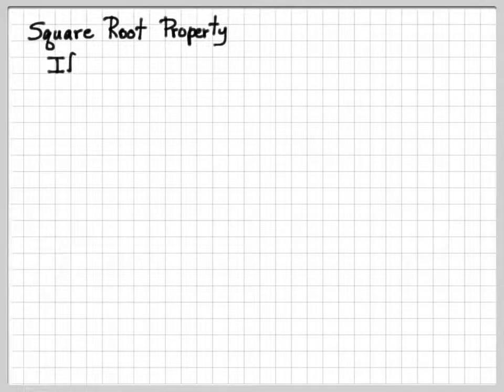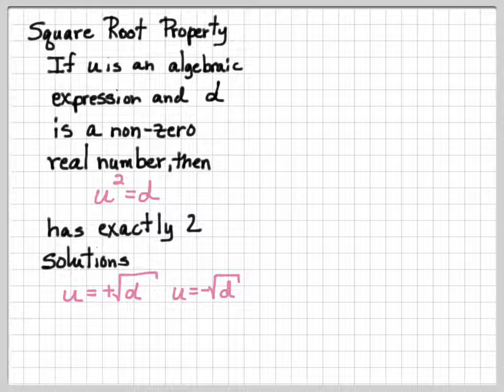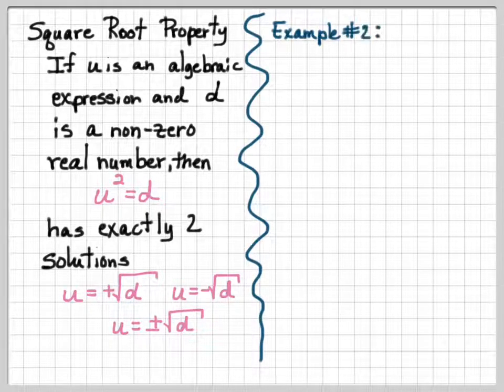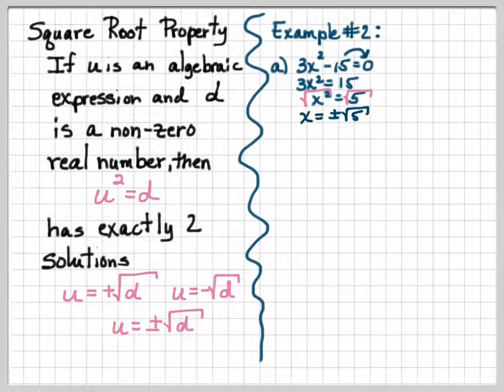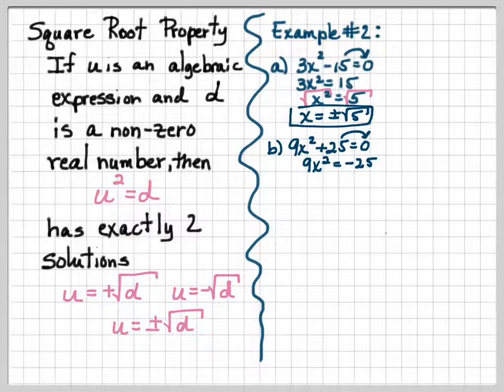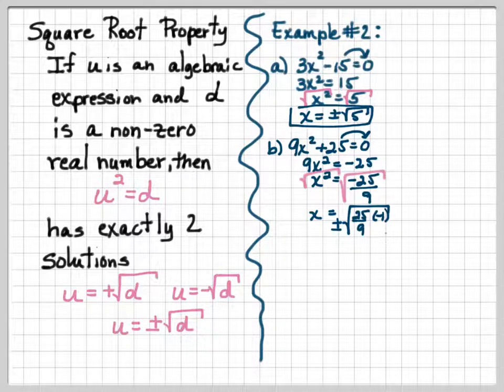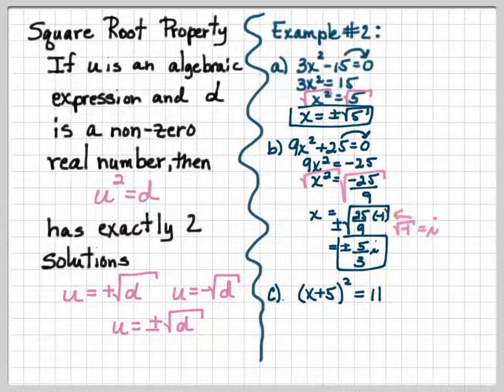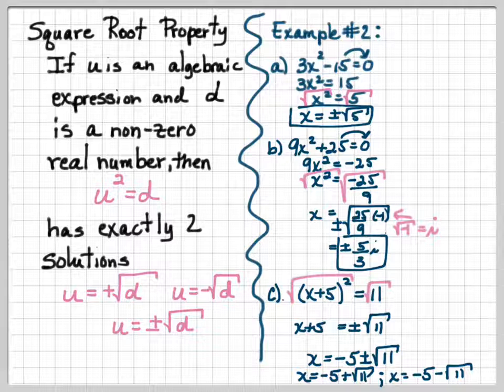Quadratic Equations. The Square Root Property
Use the square root property to solve a quadratic equation